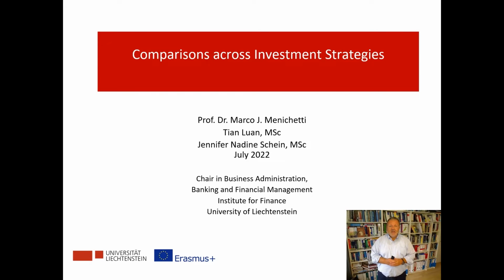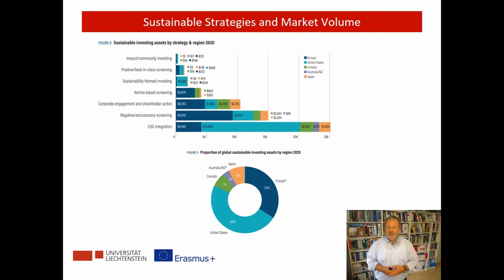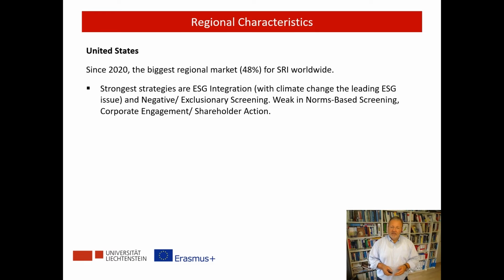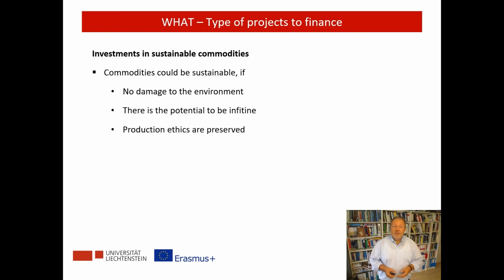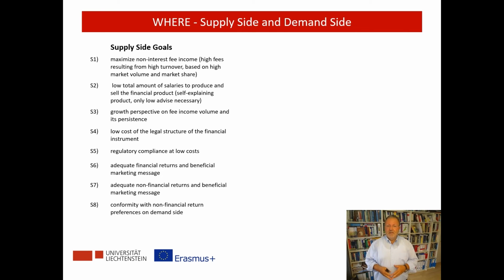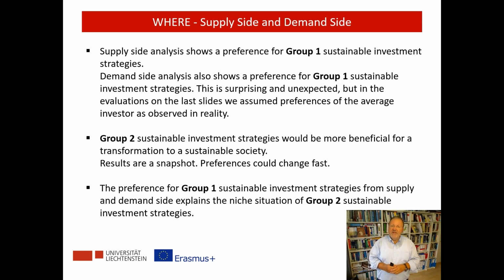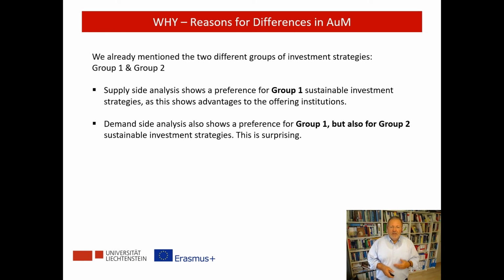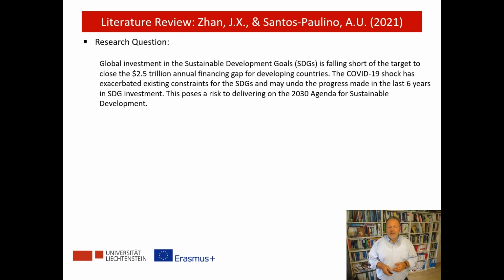Module 2_Chapter 9_Comparison across Investment Strategies